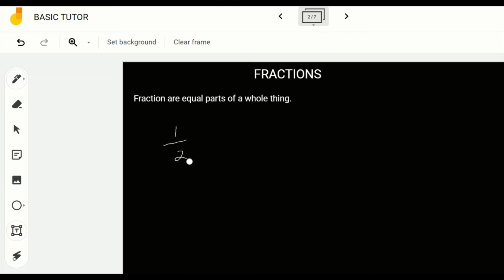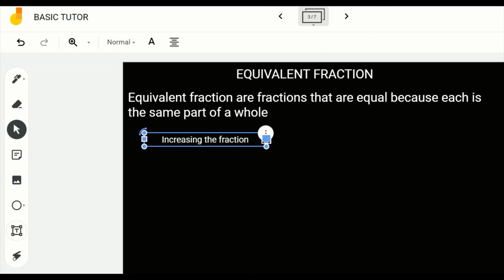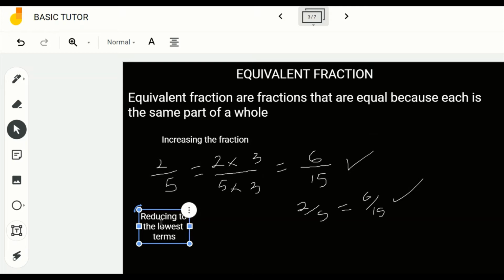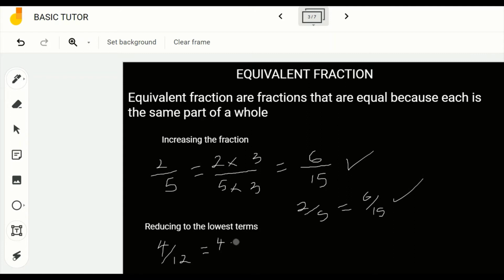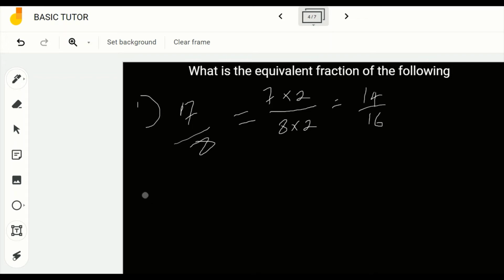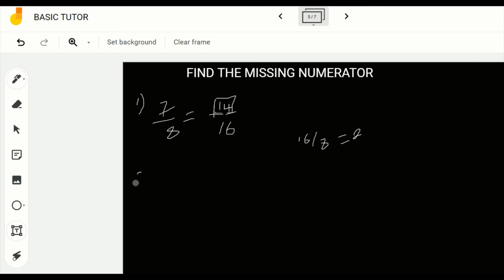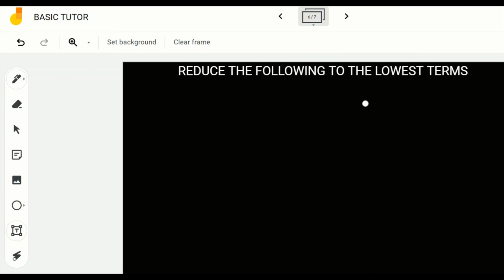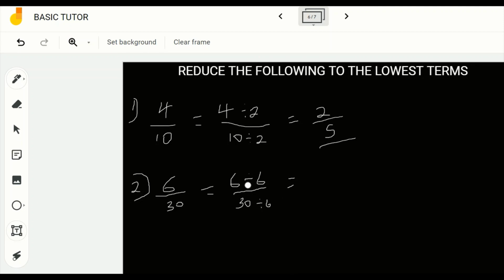Fractions | Equivalent Fractions |1| Adult Education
Learn the concept of fraction and equivalent fraction. This is designed to help adult who want to learn basic math principles